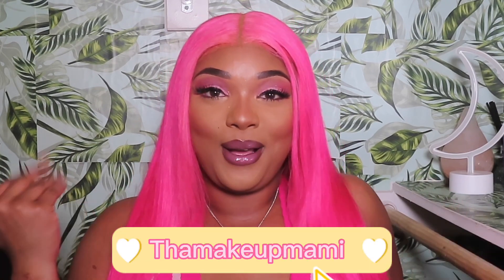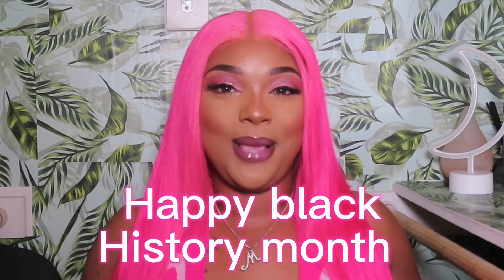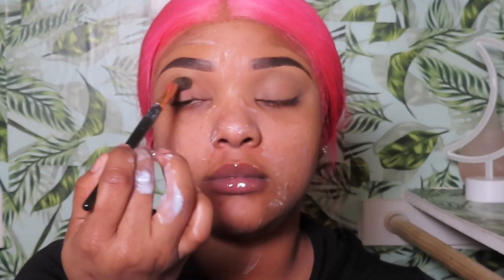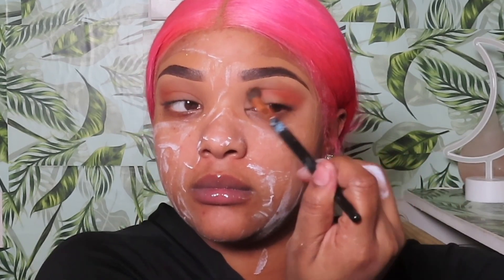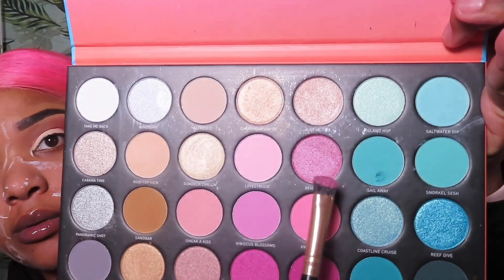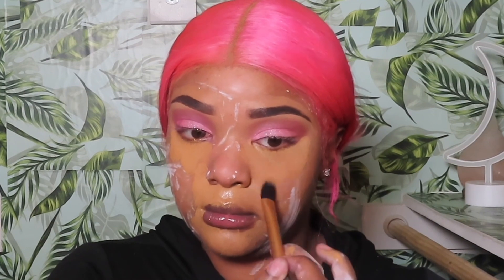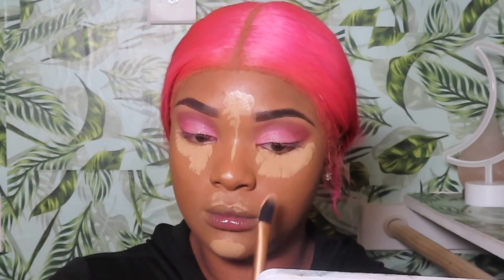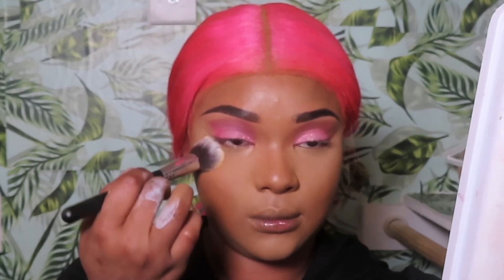Valentines Day Glam 2023 | THAMAKEUPMAMI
Hey y’all is me THAMAKEUPMAMI

Brining y’all my 2023 Valentine’s Day Glam.

I did use an old te goin this video with the milk of magnesia.. let me know if you’ve tried it before or will give it a try. I heard it’s not good for you skin. So has with precautions. I used to use it a lot back in the day like  2015, 2016

Thank y’all so much for rocking with me.

Xoxo Thamakeupmami

valentineadaymakeup vdaymakeup valentinesday No makeup makeup makeup tutorial glam beatface covergirl mac pretty makeup light makeup simple makeup date night makeup